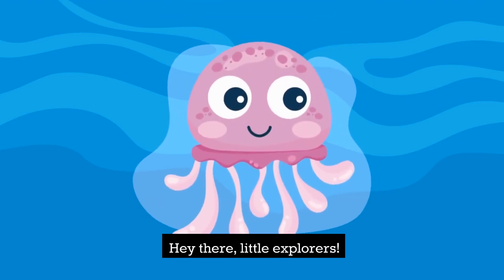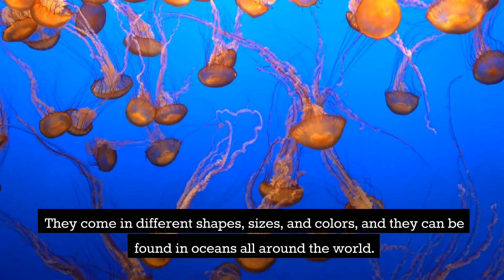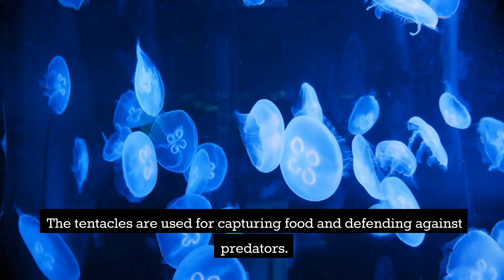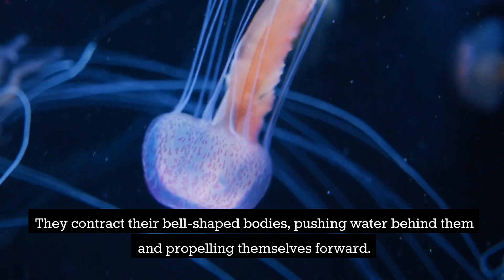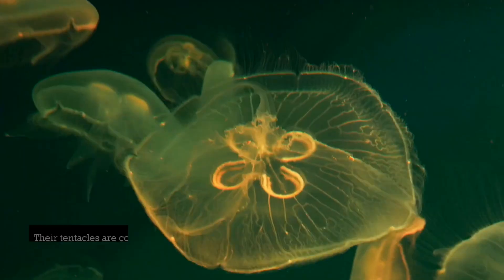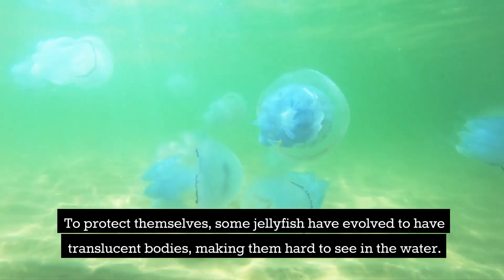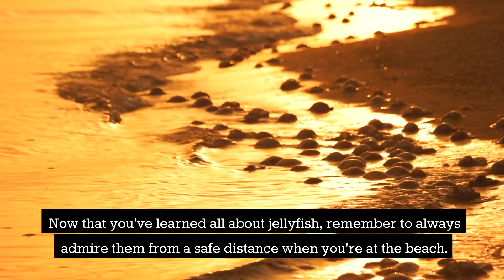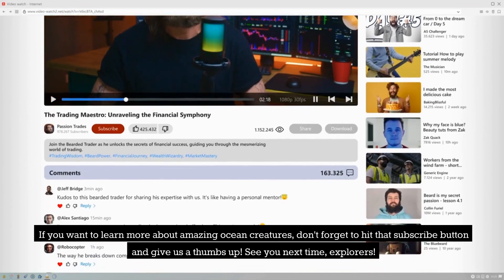Jelly Fish Fun Facts For Kids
Explore the fascinating world of jellyfish with our fun and educational video! Dive into the ocean to learn about different types of jellyfish, their unique characteristics, and how they survive in their underwater habitats. Discover surprising facts about their mesmerizing movements, stinging abilities, and important roles in the marine ecosystem. Join us for a jellyfish adventure that's perfect for young learners and curious minds!